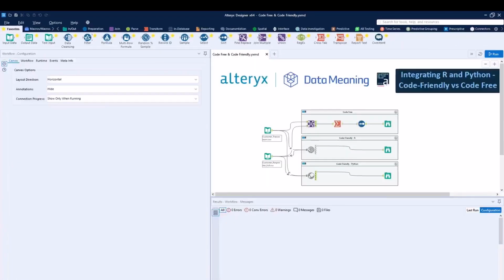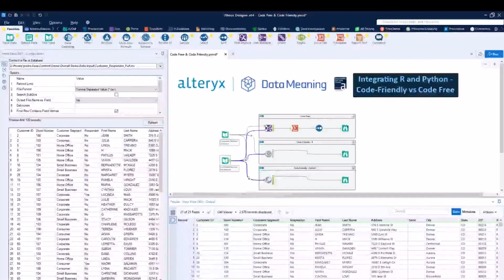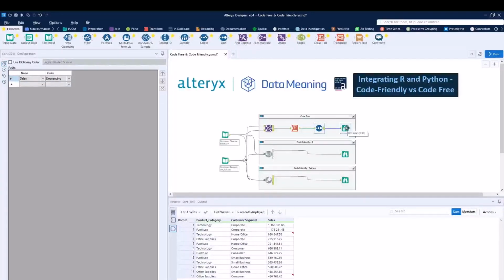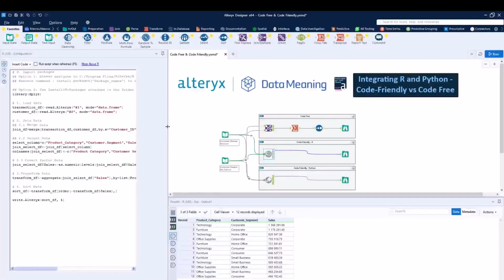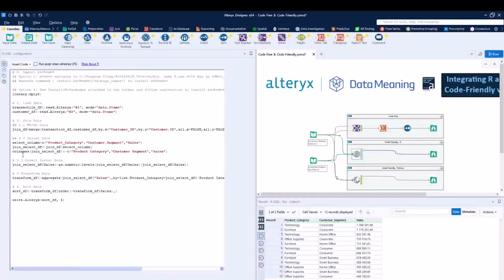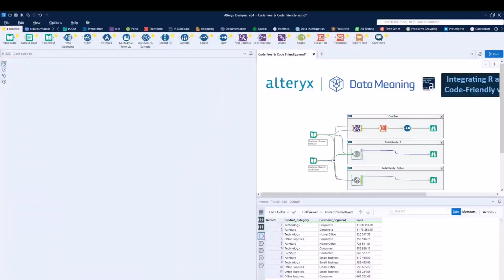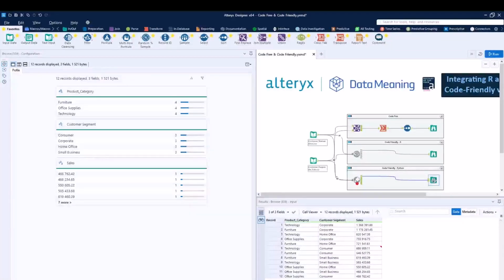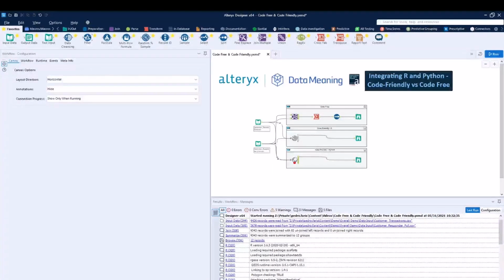Code Free & Code Friendly Capabilities in Alteryx Designer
In this Data in the Wild episode, you'll learn about Code Free & Code Friendly Capabilities in Alteryx Designer.